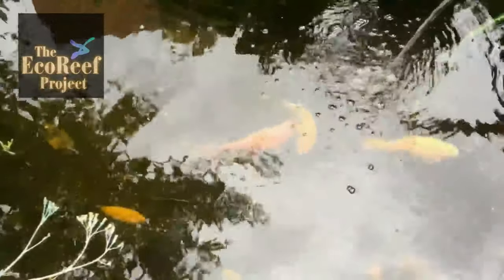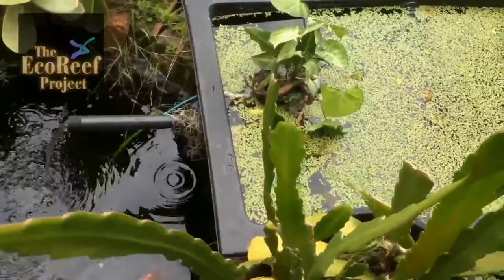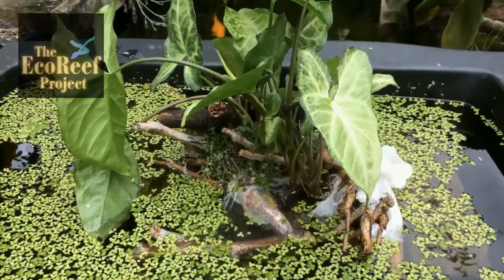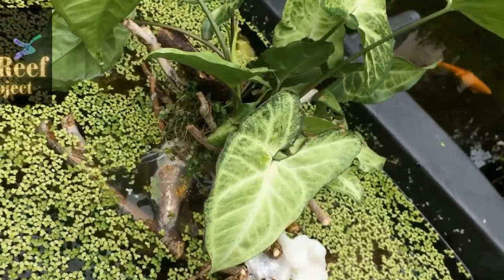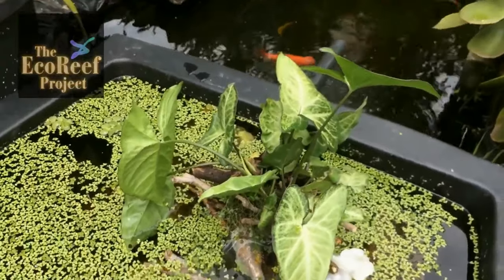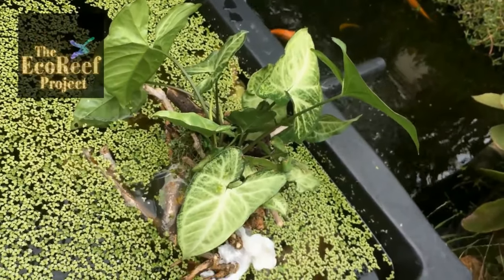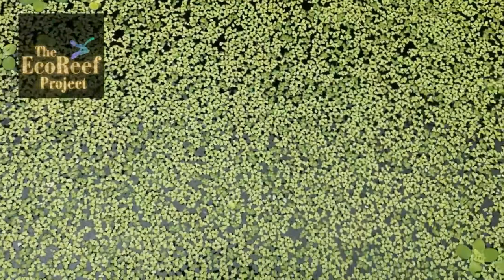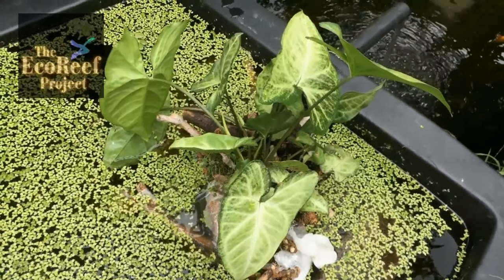Testing Man Made EcoReefs For Better Quality Water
Testing Man-Made EcoReef Ecosystems For Better Quality Water In A Large Pond Situation
Creating an Eco-Reef

Building and Testing Ecosystem Ponds
In this video, we’ll explore the concept of ecosystem ponds and learn how to build and test them. Whether you’re a seasoned pond enthusiast or a curious beginner, there’s something here for everyone.

🌿 Ecosystem Ponds Explained:

What exactly is an ecosystem pond? We’ll break down the components and discuss why they’re essential for maintaining a balanced aquatic environment.
Follow along as we embark on an exciting journey to construct our very own man-made ecosystem pond. From selecting the right location to choosing the perfect aquatic plants, we’ll cover it all.
🔬 Testing and Monitoring:

How do you test ecosystems? We’ll reveal the secrets behind assessing water quality, nutrient levels, and overall ecosystem health. Spoiler alert: it involves more than just dipping a test strip!
Ever wondered how scientists know that eco reefs work? We’ll share the latest research findings and discuss the impact of these artificial reefs on marine life.
🌊 The Eco-Reef Project:

Dive deep into the world of eco reefs! What are they, and can they be man-made? We’ll explore the innovative techniques used to create these underwater habitats.
Discover practical pond tips for maintaining a thriving ecosystem. From algae control to promoting biodiversity, we’ve got you covered.
🐠 Breeding Fish and Tadpole Health:

Interested in breeding fish in your pond? We’ll provide expert advice on creating the ideal environment for fish reproduction.
Plus, learn how to ensure tadpole health and create a safe haven for these adorable amphibians.
🌱 Frog Habitats and Clever Eco Tips:

Frogs play a crucial role in any ecosystem. Find out how to design a frog-friendly habitat within your pond.
Stick around for some clever eco tips that will make your pond thrive while minimizing your ecological footprint.
🛠️ DIY Ecology Projects:

Feeling crafty? We’ll introduce you to exciting DIY projects that enhance your pond’s ecosystem. Get ready to roll up your sleeves!
🔍 Testing Eco Reefs and Stabilizing Pond Water:

Learn how to stabilize pond water for crystal-clear views and a harmonious aquatic balance.
🌎 Whether you’re a nature lover, a hobbyist, or simply curious about the natural world, this video is packed with valuable insights. 🌿🐟🌊
Here’s a demonstration of an ‘EcoReef’ protecting fish habitat by filtering pond water and promoting aquatic plant growth.
The EcoReef Project focuses on combining
• organic material
• rock & rubble, and
• melted plastics from e.g. waste plastic bottles
The EcoReef Project: Transforming Waste into Ocean Havens
Introduction
At the heart of our mission lies a simple truth: sometimes, nature needs a little help. The EcoReef Project is an innovative initiative aimed at protecting aquatic habitats, supporting fish breeding grounds, combating plastic pollution, and aiding soil erosion control. How do we achieve this? By harnessing the power of waste plastics.

The Power of Waste Plastics
A Binding Agent Beyond Compare
Imagine a heap of discarded plastic—rubbish to most, but to us, it’s a hidden treasure. Within this seemingly unsightly pile lies a binding agent more effective than most adhesives. It leaves no pollution in its wake, requires minimal energy, and stands as a powerful ally in our fight against environmental degradation.

Our Approach
From Miniature Experiments to Upscaling
We’re not afraid to get our hands dirty. Our journey begins with miniature experiments, meticulously testing and refining our methods. From there, we scale up, turning waste plastics into something extraordinary.

The EcoReef Solution
Heated Plastics, Bound for Good
Our focus centers on heated plastics sourced from discarded plastic. These plastics serve as the glue that binds timber and rubble together. The result? Land and water reefs that serve multiple purposes:

Erosion Control: EcoReefs act as natural barriers, preventing soil erosion along coastlines and riverbanks.

Fish Habitat Enhancement: Beneath the surface, these reefs provide shelter, breeding grounds, and food sources for marine life.

Plastic Pollution Mitigation: By repurposing waste plastics, we reduce their harmful impact on our oceans.